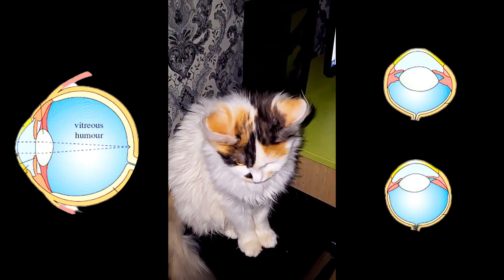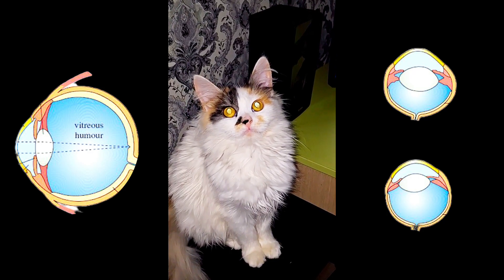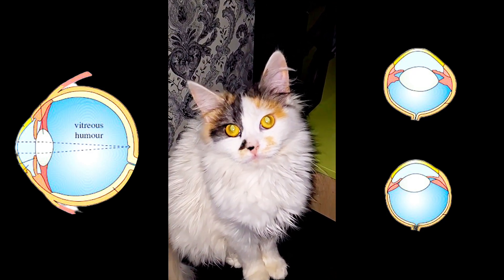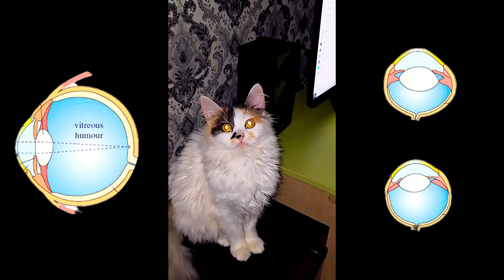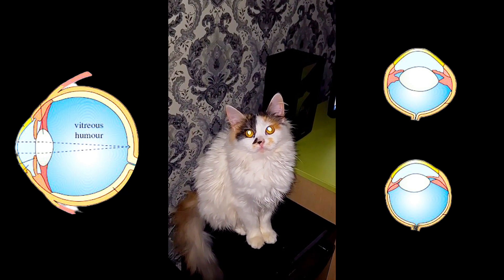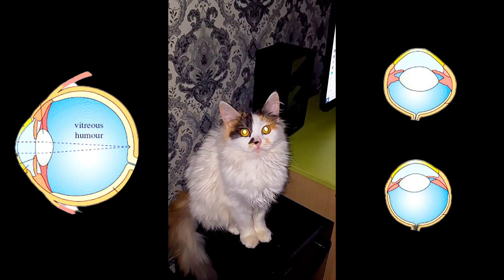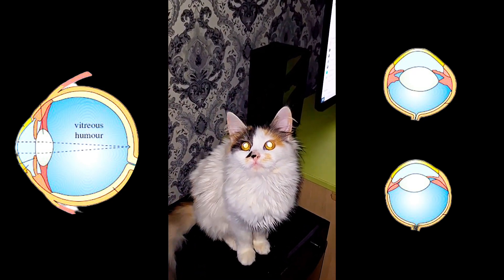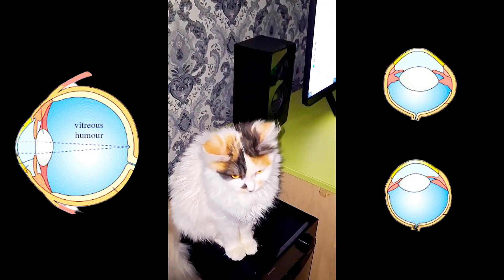Why cats eyes glow in the dark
Behind the retina in a cat’s eyeballs, there’s another layer of tissue called the tapetum lucidum. This acts as a mirror, picking up any light that passes through the retina and bouncing it back towards those light-sensitive cells, giving it a second chance at being detected.

Not all of this light is picked up a second time around though, as some of it simply passes back through the retina again and travels out through the front of the eyeball. This is what makes it look as though your cat’s eyes are glowing.